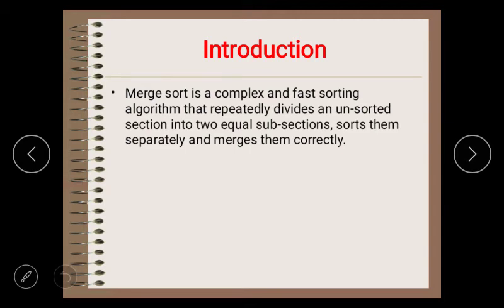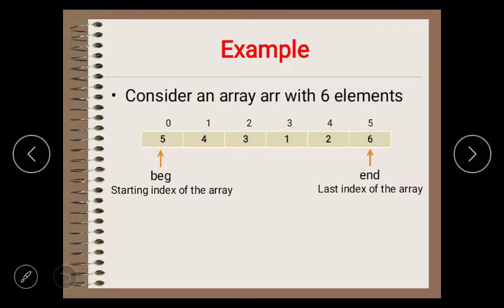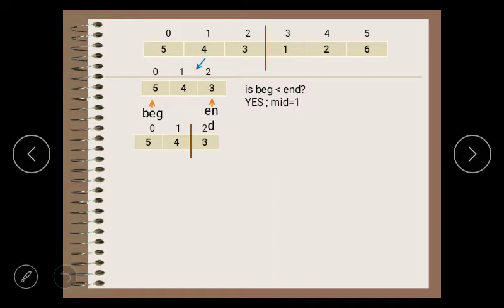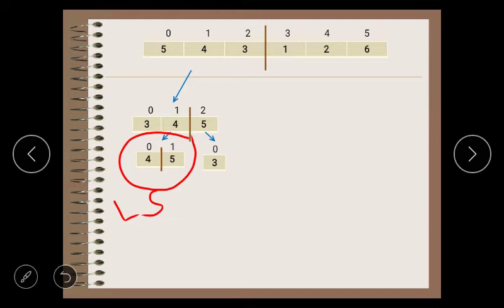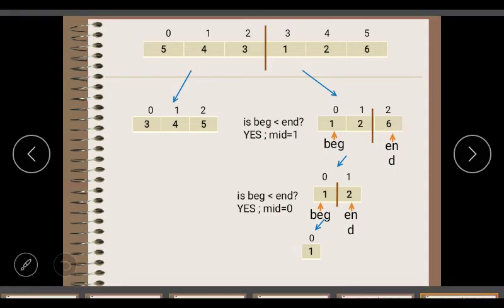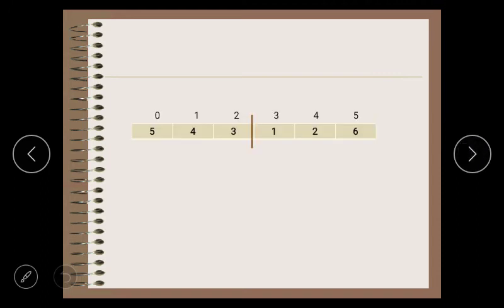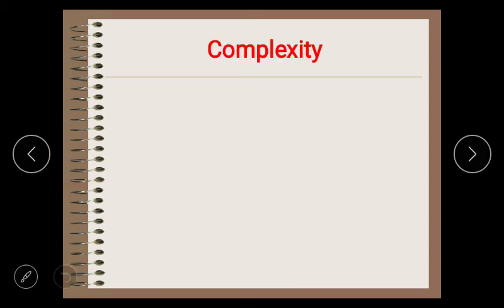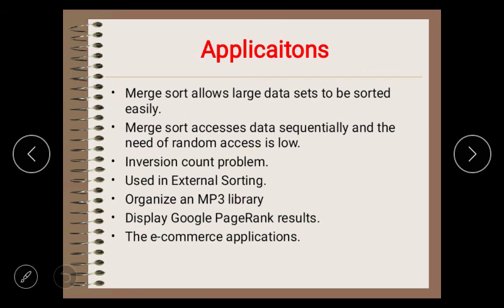Lec 09 - Merge Sort